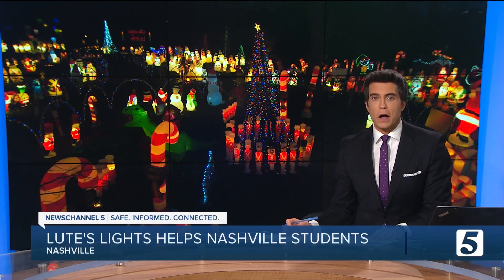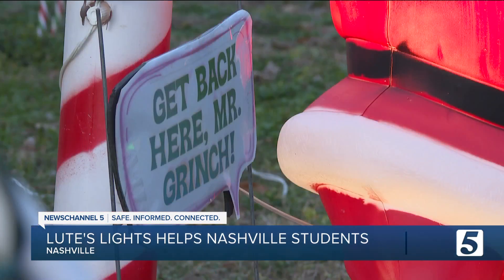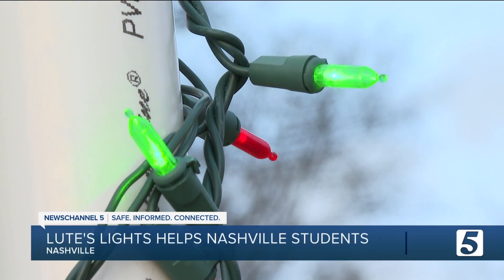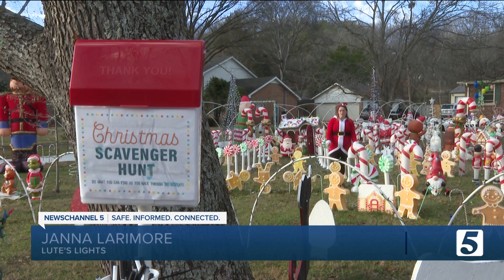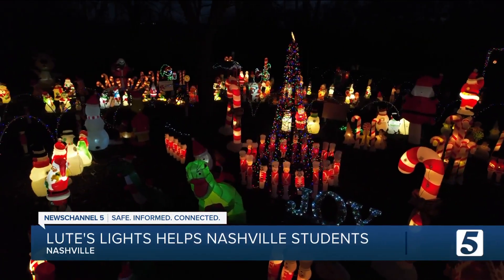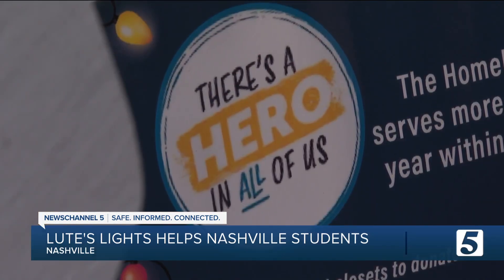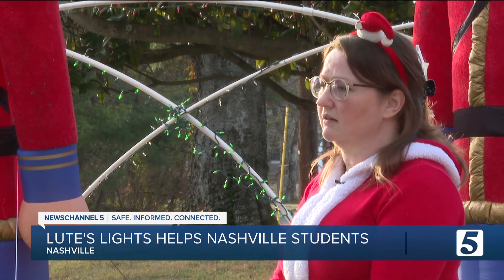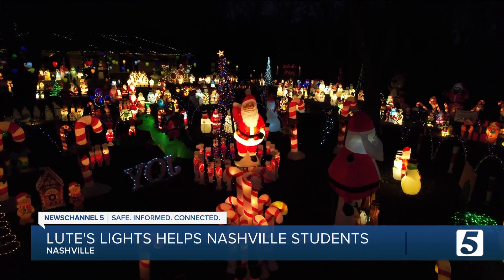Lute's Lights reminds us of what the holiday season is all about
Holiday lights add a bit of color, brightness, and a festive feel to the season.   It takes a certain dedication for the masterminds to create these displays, including Alex Lute.